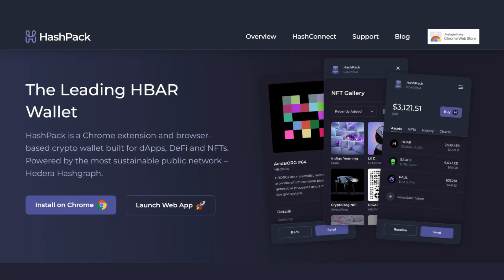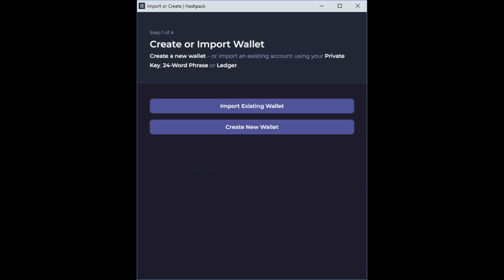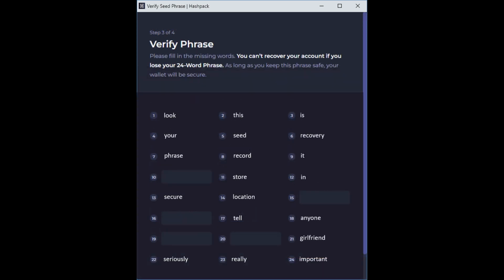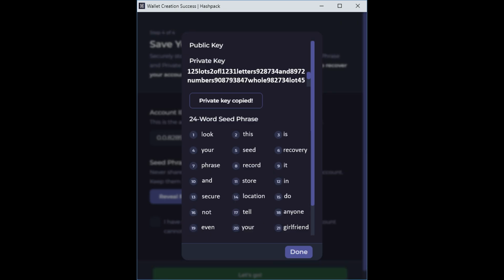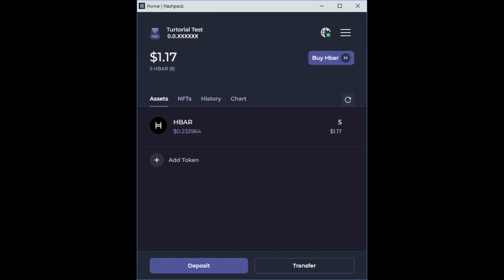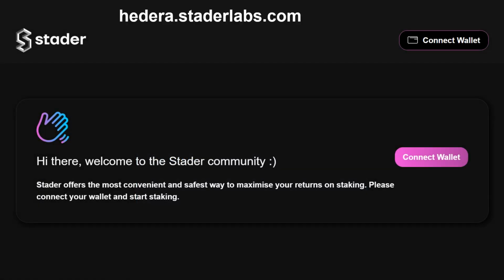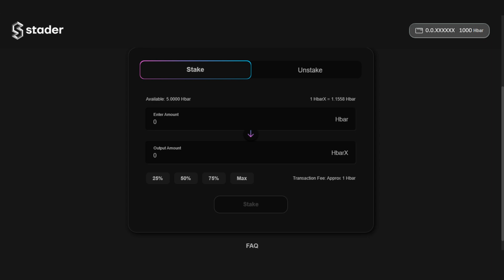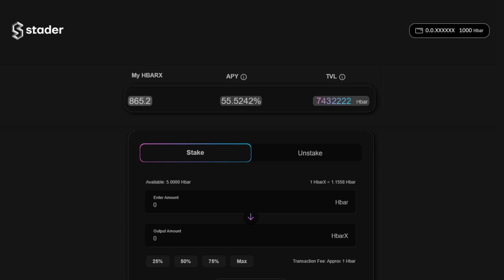Stader HBAR Staking 'How to' Guide - Step by Step Instructions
In this guide we take you through step by step how to stake HBAR on the Stader platform and receive HBARx by setting up your hashpack wallet and linking to Stader.

0:00 Introduction
0:06 Installing the Hashpack Wallet
1:37 Depositing HBAR into Hashpack Wallet
2:04 Linking Hashpack Wallet to Stader
2:22 Staking HBAR to the Stader Smart Contract and Receiving HBARx

Changes to both the Hashpack and Stader platforms will happen, and this guide may not remain accurate. Staking comes with risks including market risk, execution risk, smart contract code risk, regulatory risk, and custody risk. Staking is not suitable for all participants.  You must fully understand these risks, have the ability to evaluate them, and take due regard before participating.